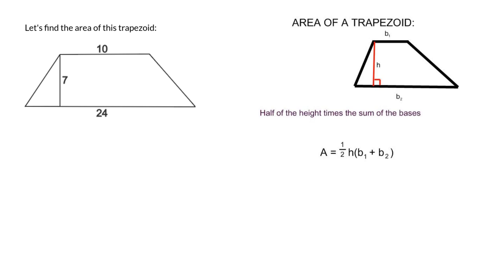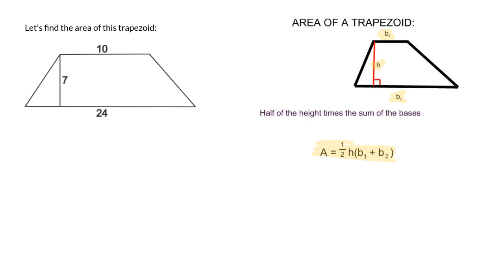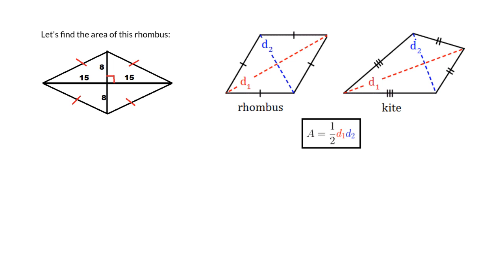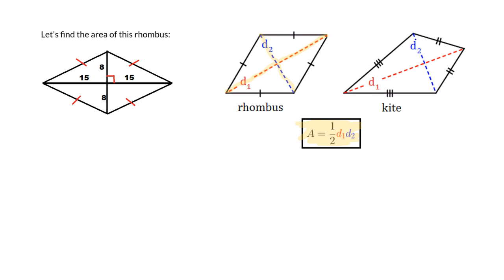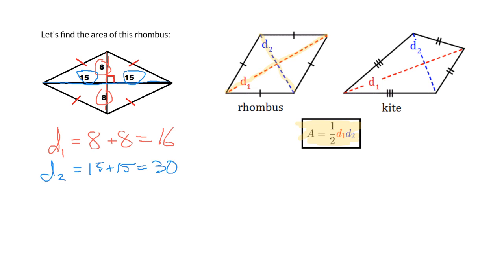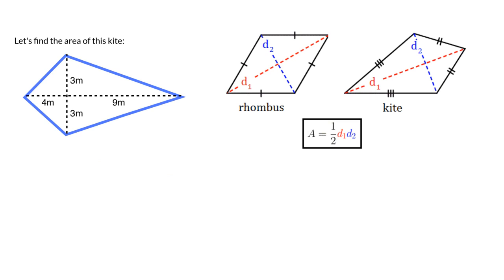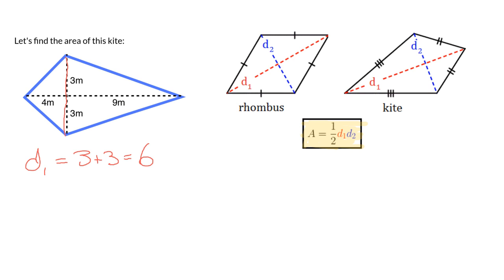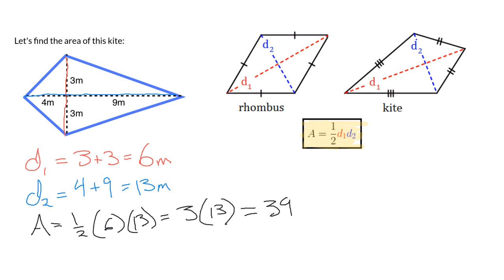[Geometry] 10-2 Areas of Trapezoids, Rhombi, and Kites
How to use the area formulae for a:
- TRAPEZOID
- RHOMBUS
- KITE